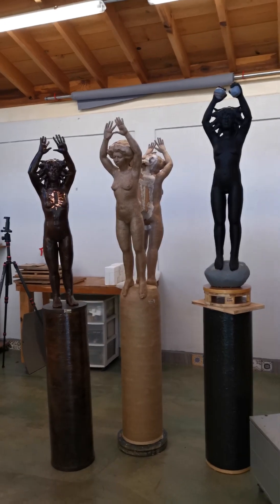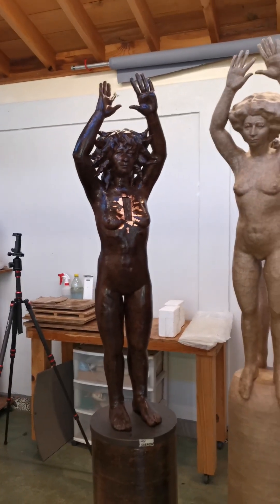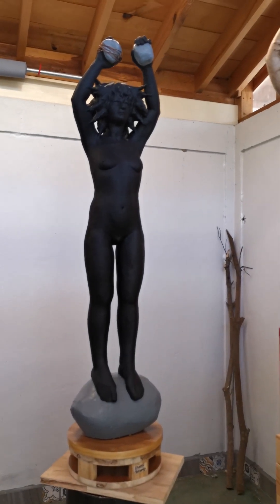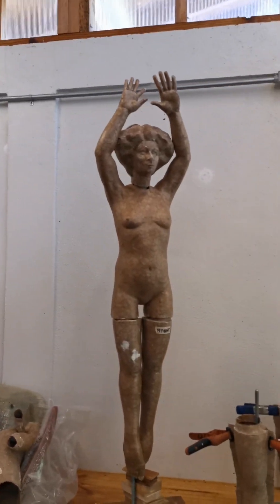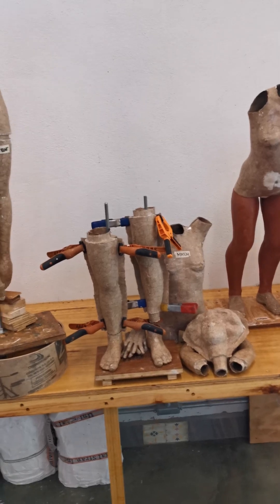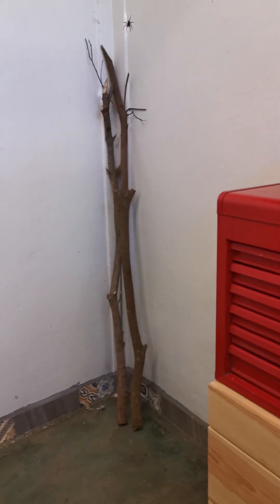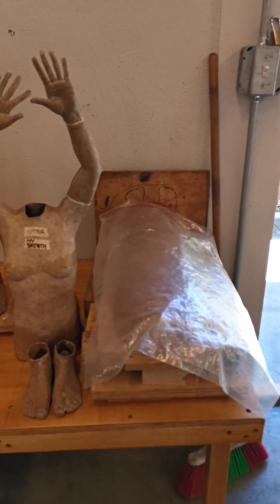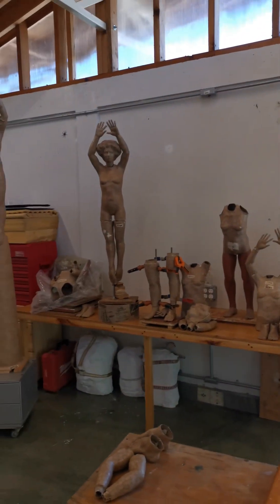WHAT’S HAPPENING in the studio.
Work on the show is moving along.